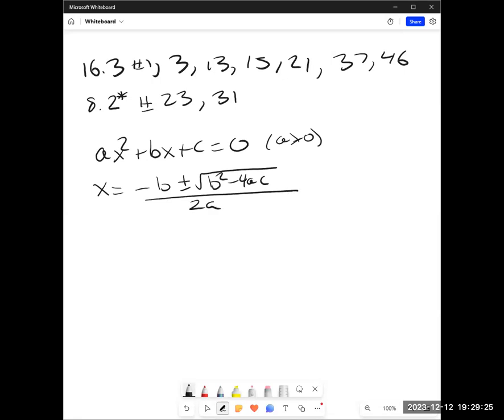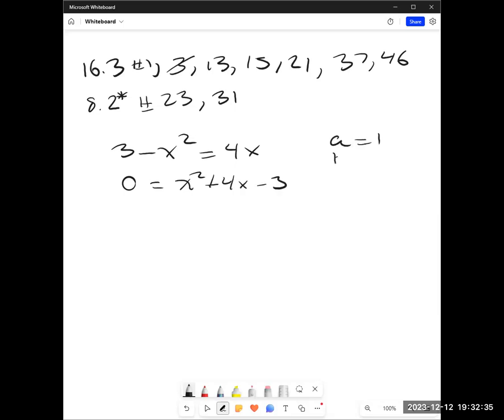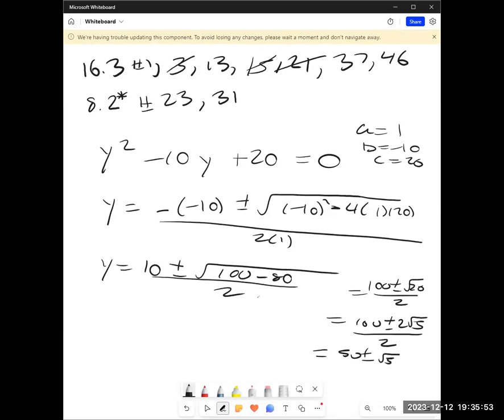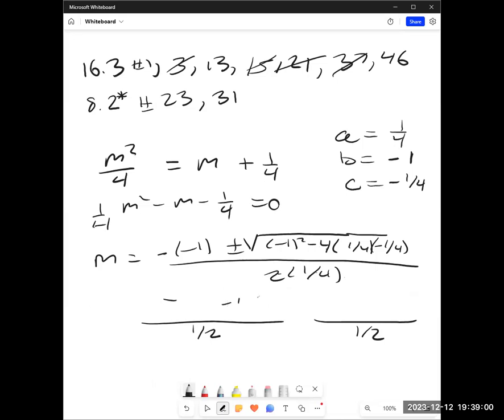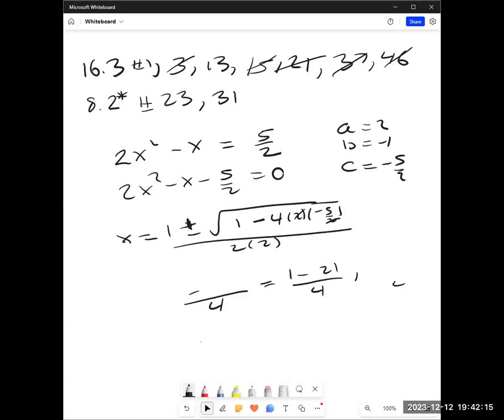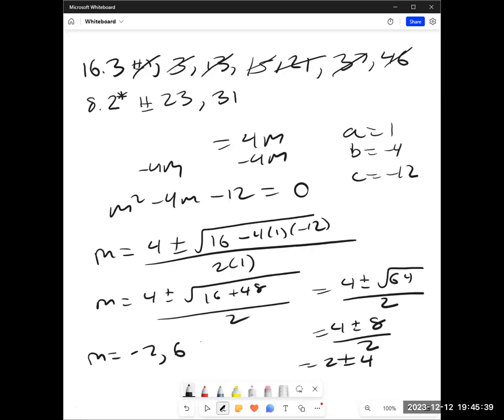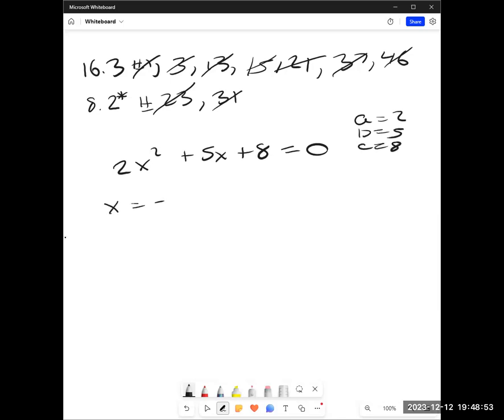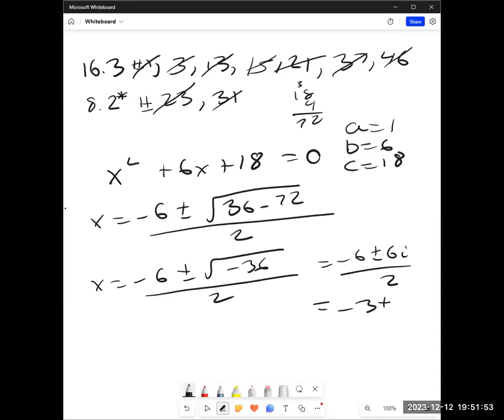16.3 Topic 1: Use the Quadratic Formula to Solve Quadratic Equations